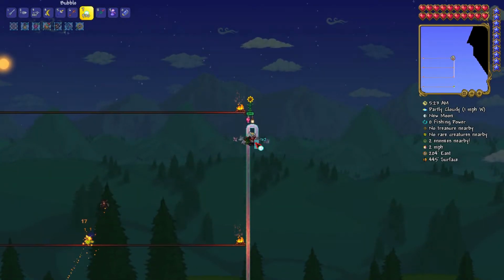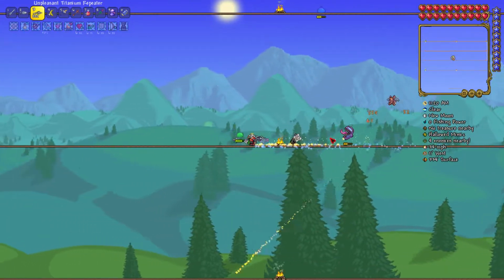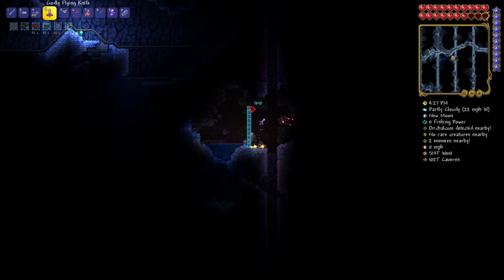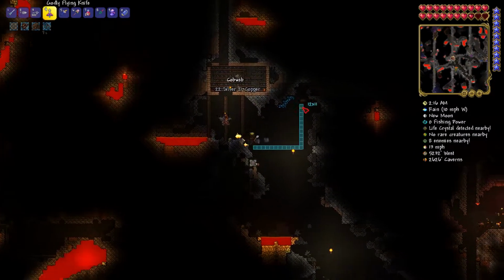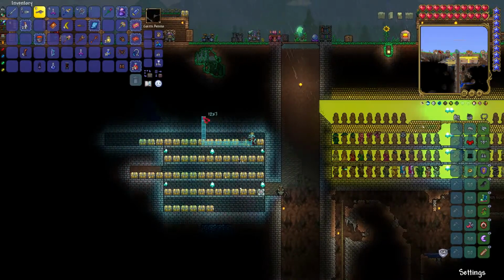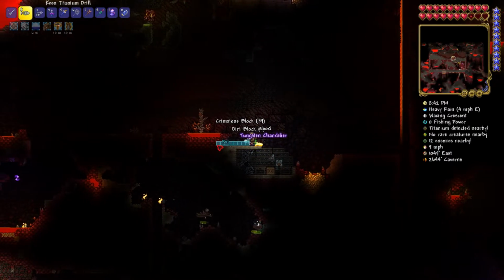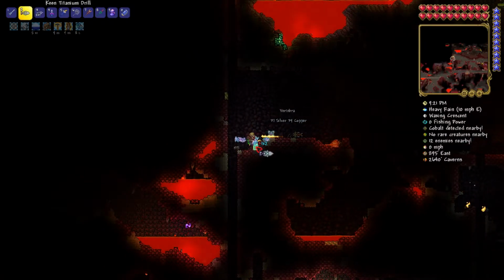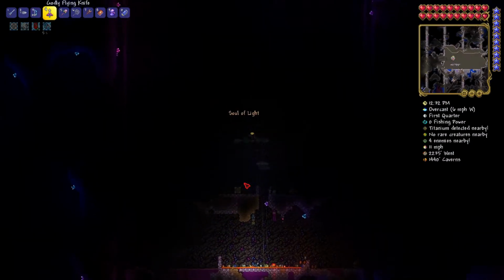Terraria Playthrough Ep 15: Preparing for Mech Bosses